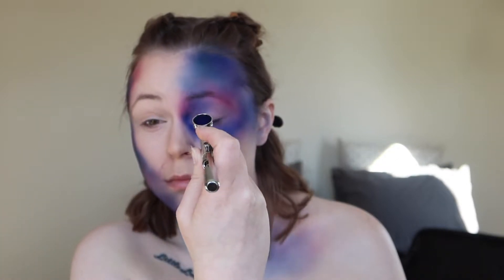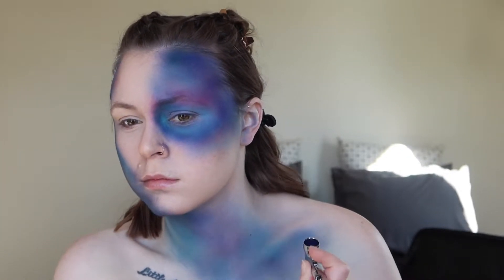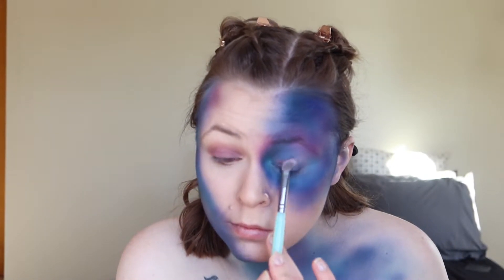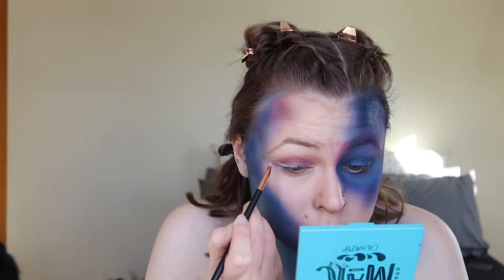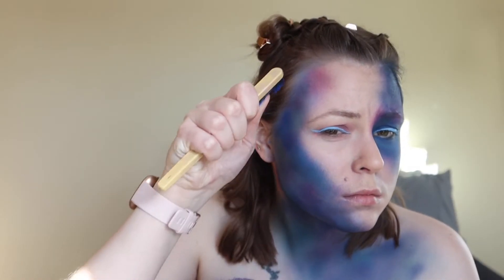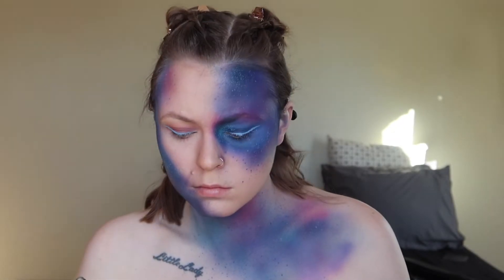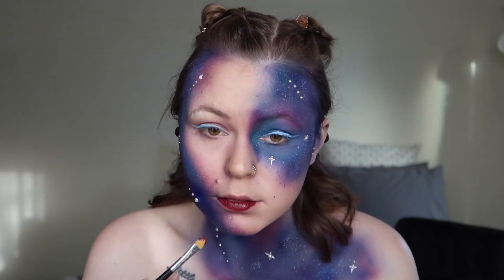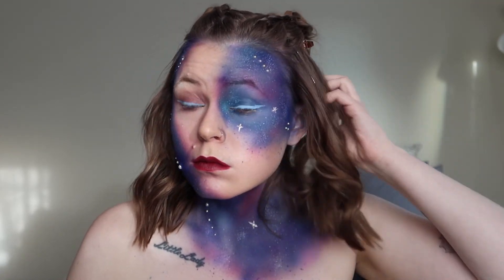My Husband Narrates My Makeup! | GALAXY MAKEUP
Welcome to our little family! We are so excited to share our adventures with you!

We are super excited to share this Galaxy Makeup video with you guys! Megan has always been super creative and we are so proud of what she accomplished!

SFX Makeup and Equipment:
Temptu S-One Airbrush Compressor
Temptu SP-40 Airbrush Gun
Wolfe Water Activated SFX Paint
Bdellium Makeup Brush
Custom Body Art Airbrush Paint